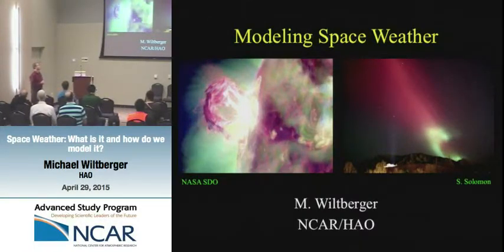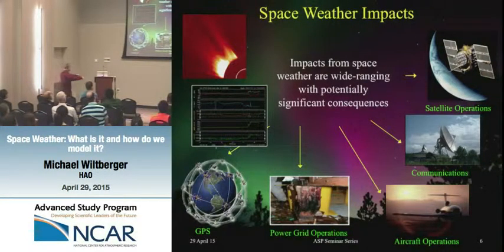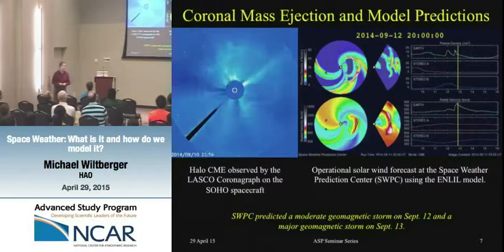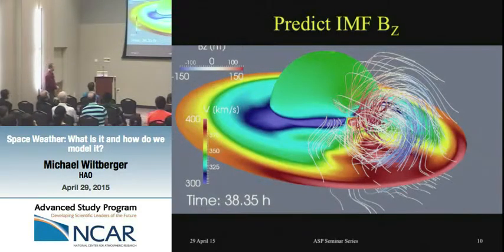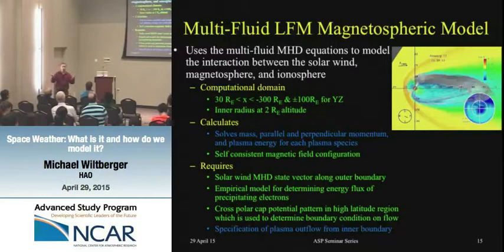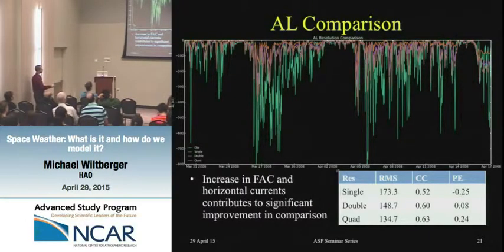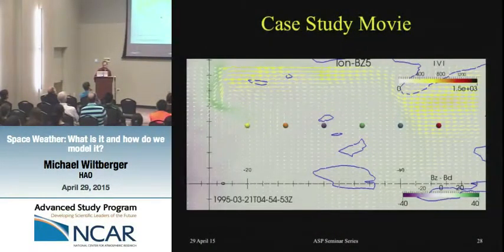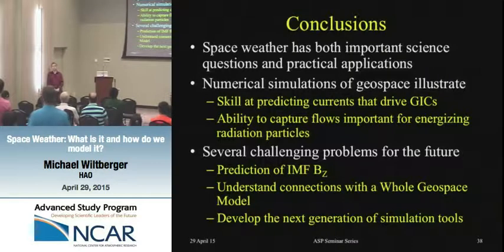Michael Wiltberger | High Altitude Observatory | Space Weather: What is it and how do we model it?